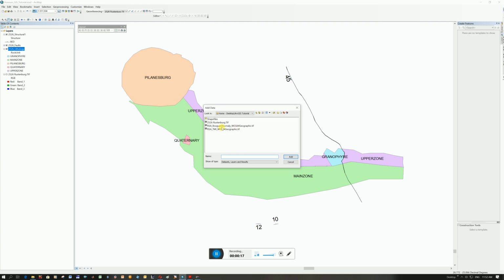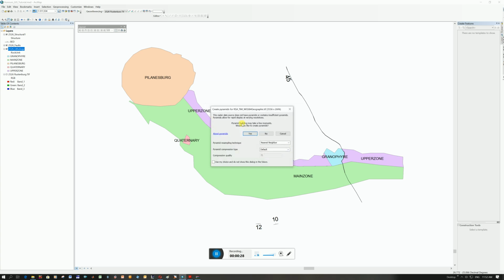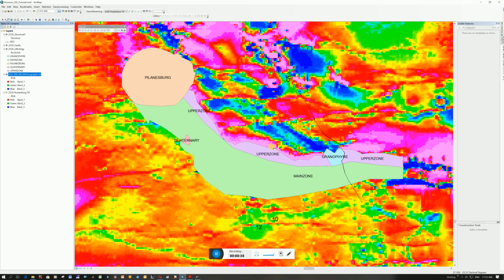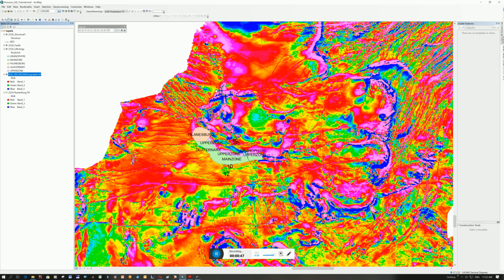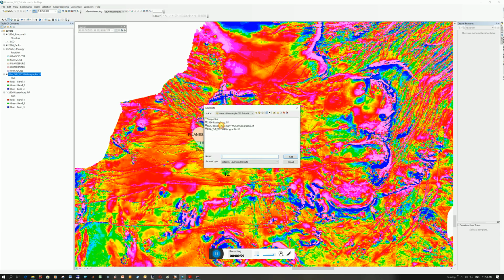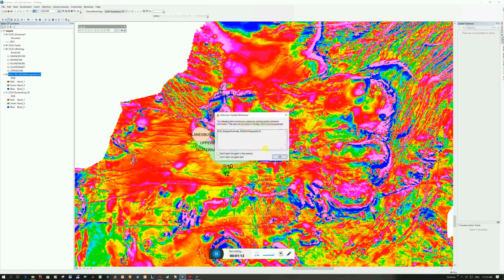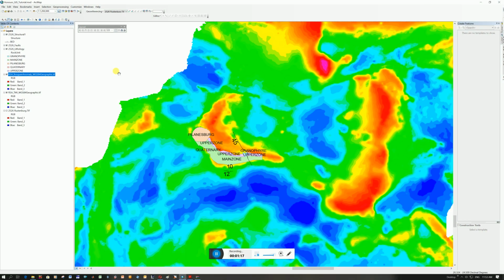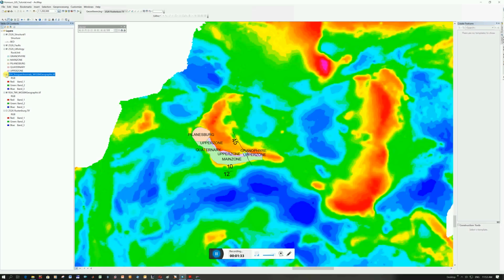ArcMap Intro - 10 Adding Geophysical Data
University of the Witwatersrand
2020